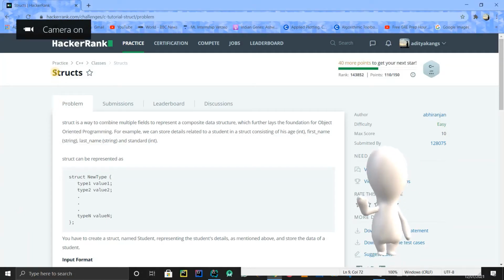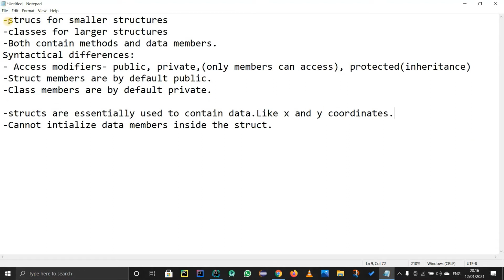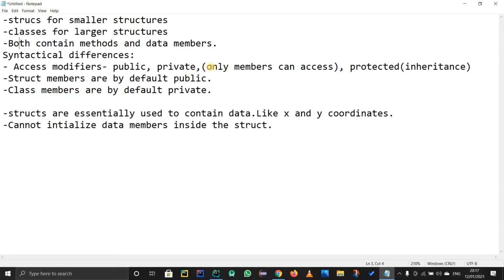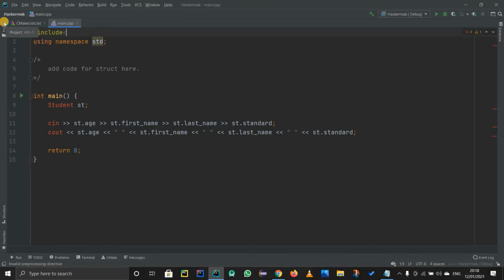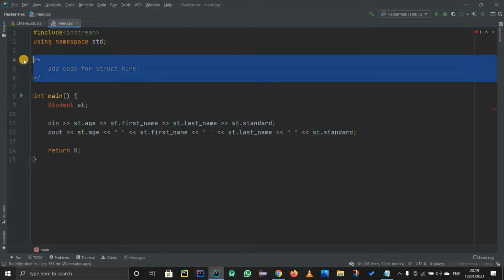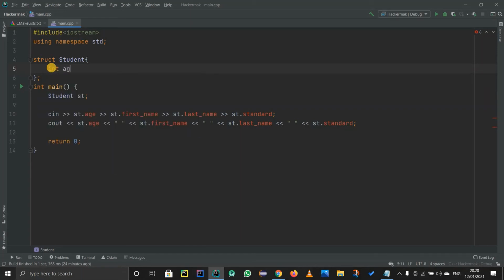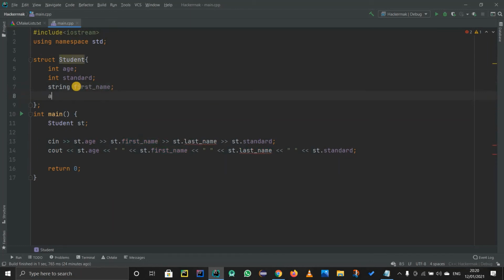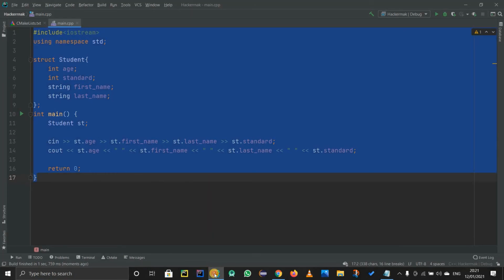STRUCTS | HACKERRANK SOLUTION | C++ | CLASSES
This video contains solution to HackerRank "Structs" problem. But remember...before looking at the solution you need to try the problem once for building your logic.